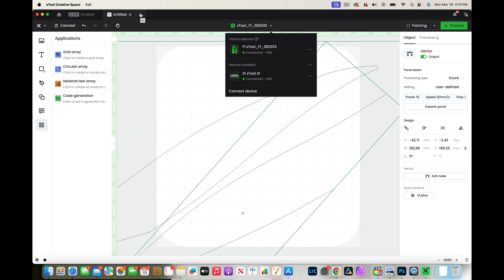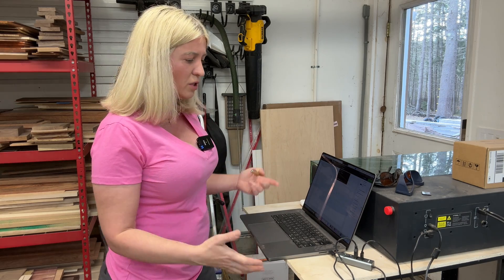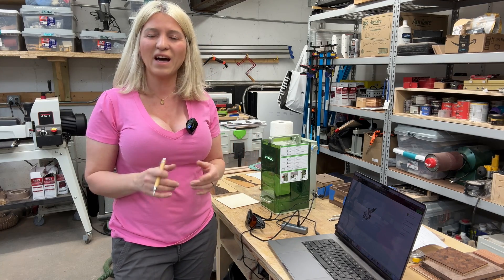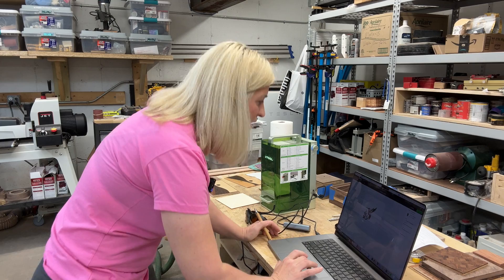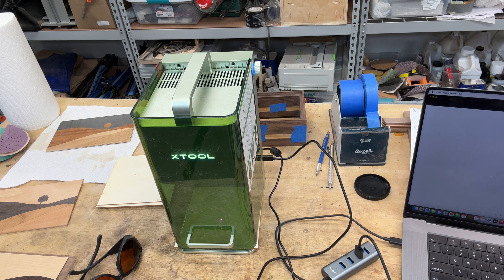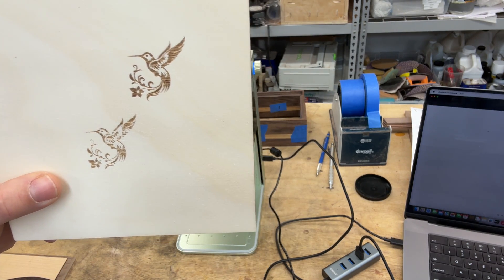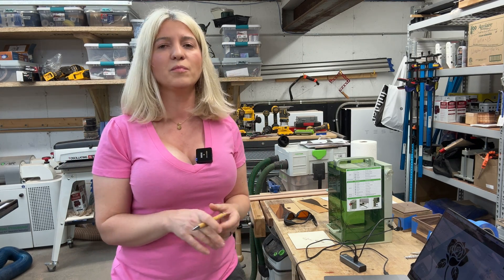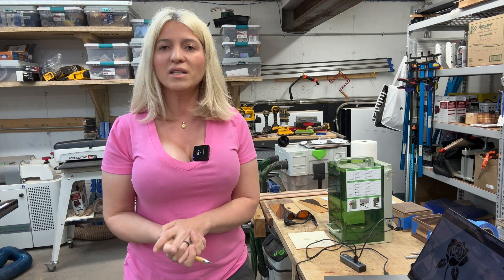X-TOOL CREATIVE SPACE 2.0. WHATS NEW?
Today I want to show you 5 new things in the new XTOOL creative space2.0 software. There are some new really useful tools now and here is how you use the, xtool